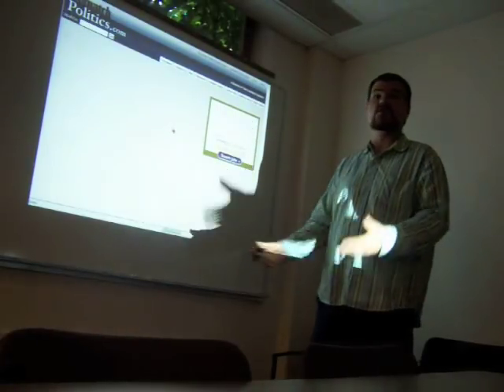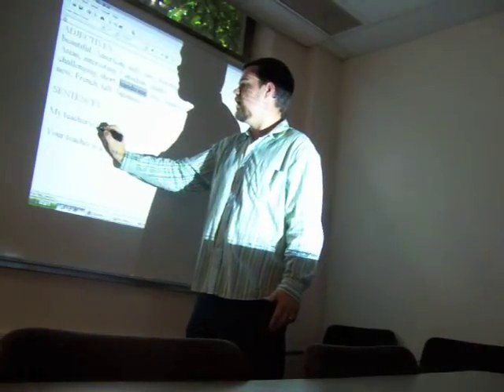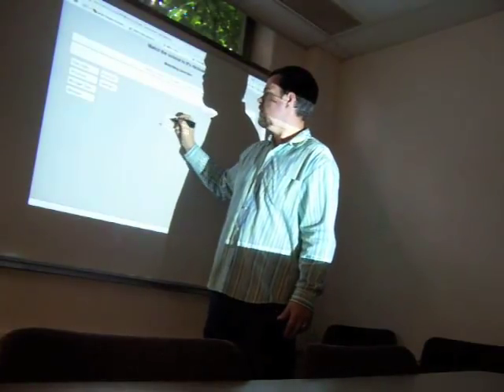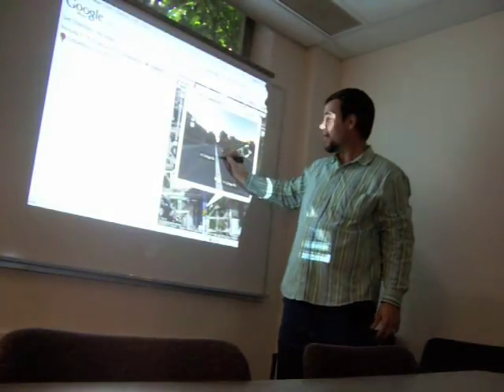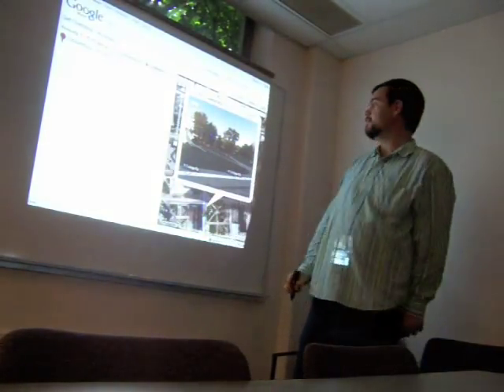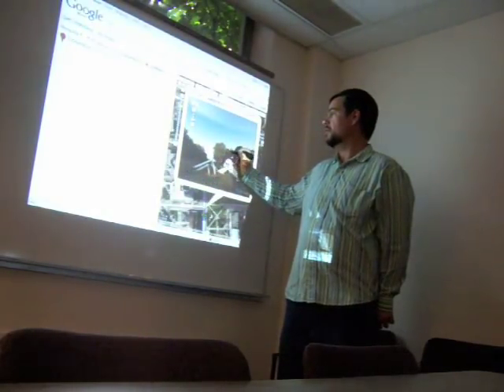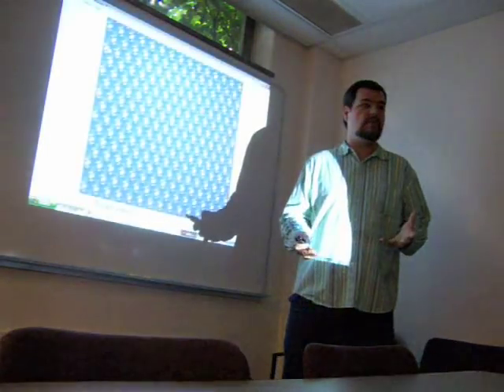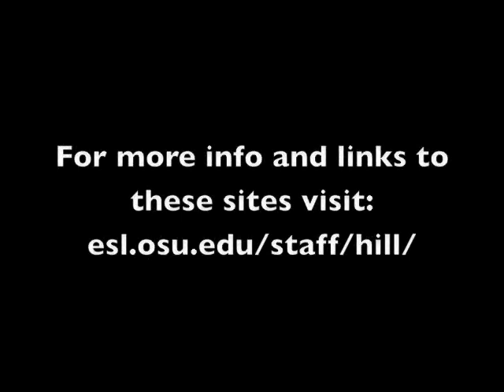$50 Interactive Whiteboard Demonstration for an ESL Class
Chris demonstrates the prototype of the interactive whiteboard he built for under $50 (including a Nintendo Wiimote and an infrared LED, but not computer and projector).  Possible uses in an ESL classroom are discussed including web documents, text documents, hot potatoes activities, Google Maps, games, and more.